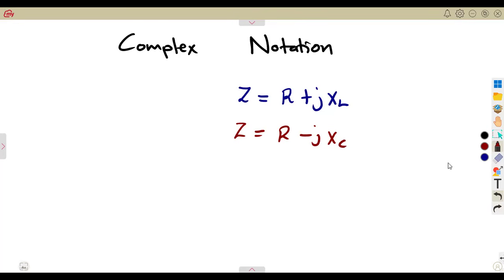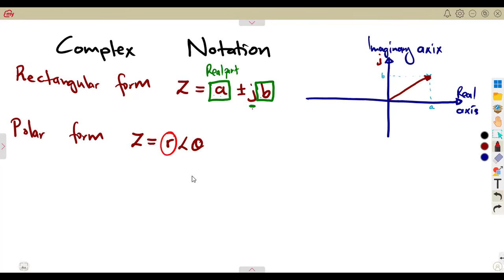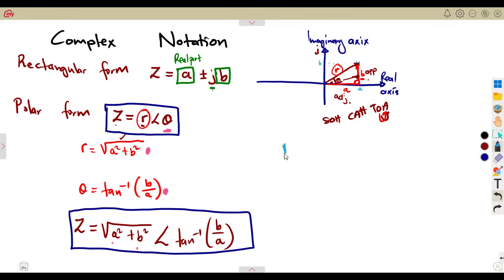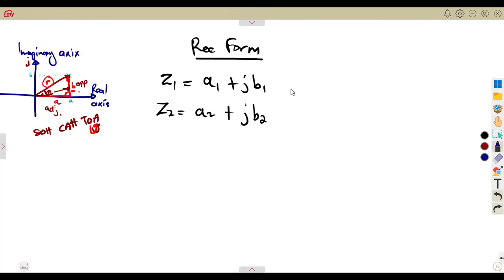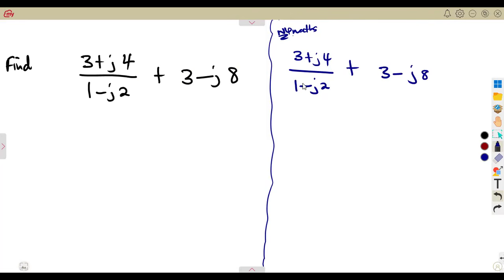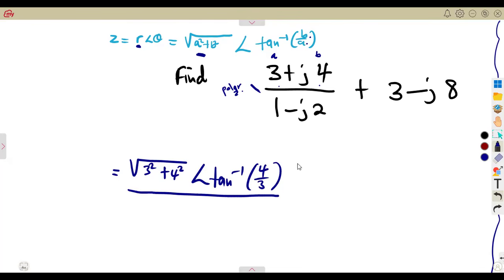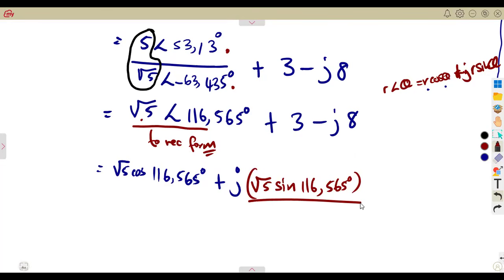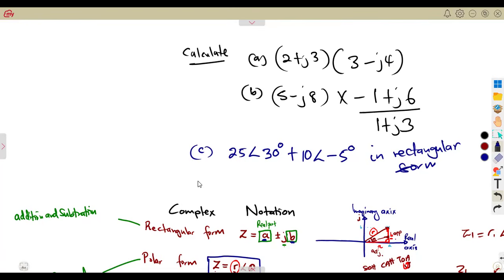Industrial Electronics N5 AC Theory Complex notation Introduction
power machines n5,mathematics n5,industrial electronics n5,industrial electronics n5 alternating current theory,industrial electronics n5 chapter 1,industrial electronics n5 rlc circuit,industrial electronics n5 question 1,industrial electronics n5 question paper and memo